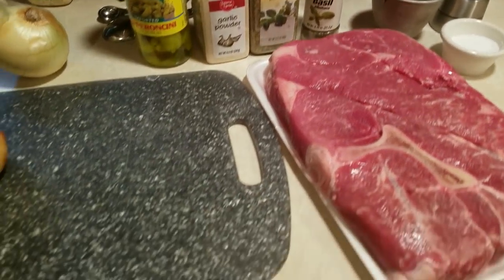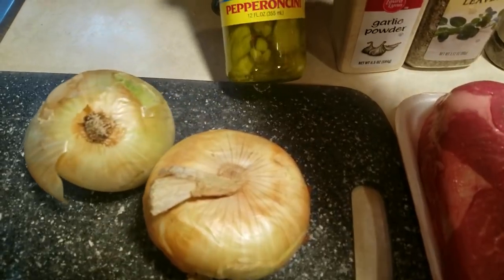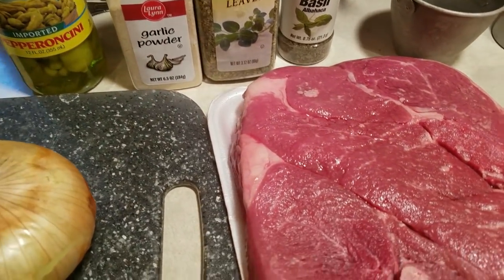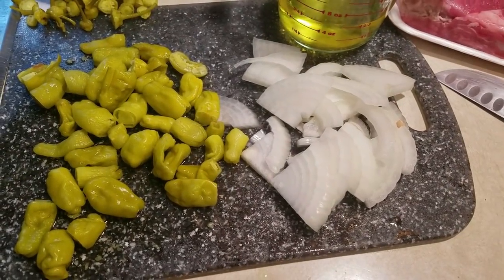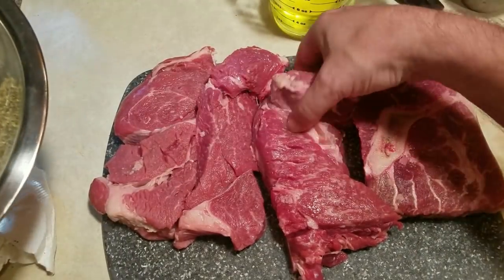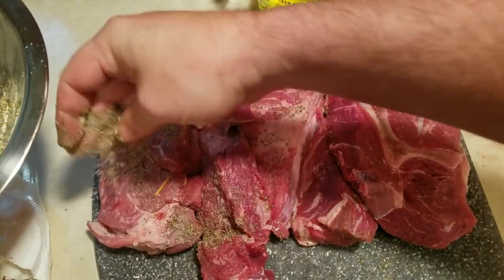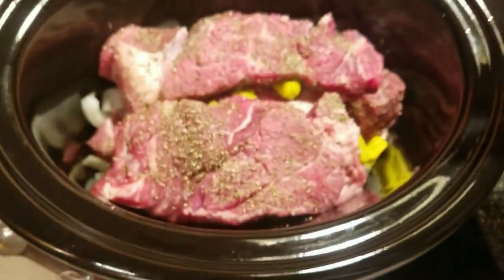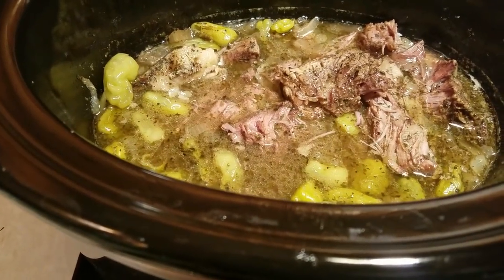Italian Beef Sandwiches - Slow cooker recipe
Easy to prepare...freezes and reheats excellently!